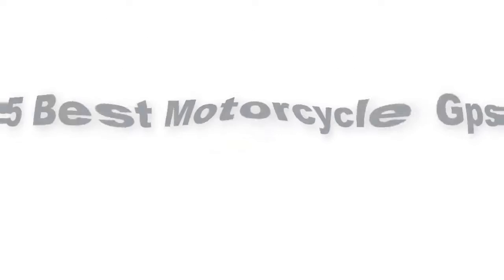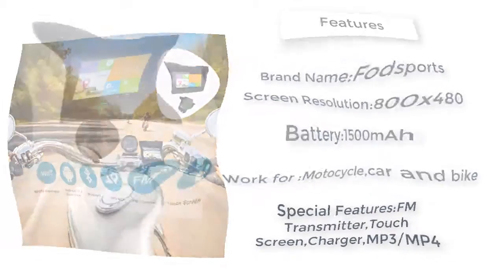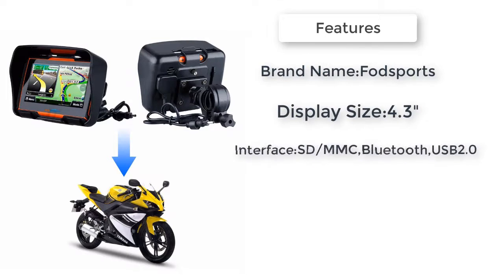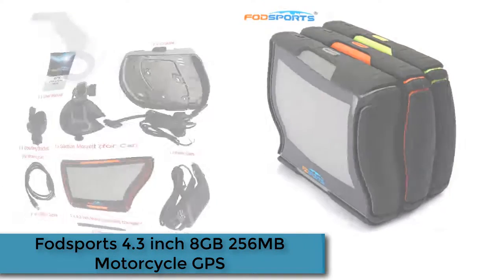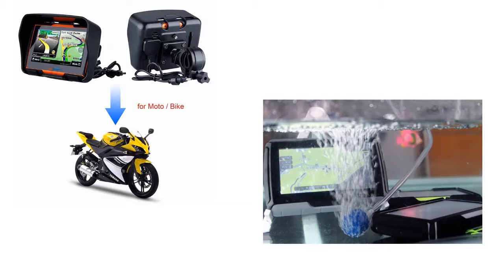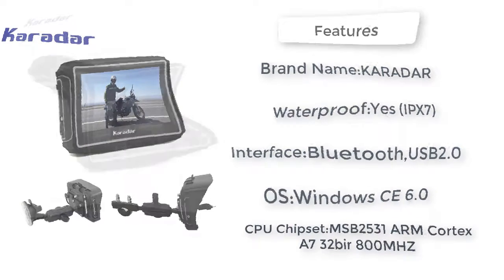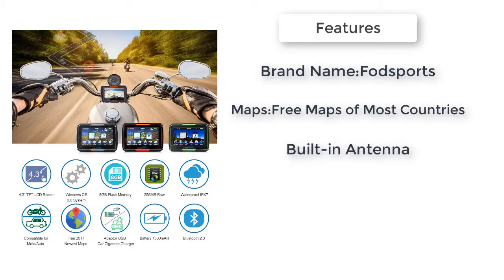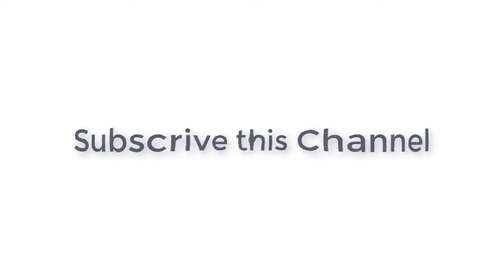5 Best Marine Gps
5 Best Marine Gps

1. Matsutec HA-102 Marine AIS receiver

2. Matsutec HAB-120 Fishing boat Positioning

3. ONWA KS-33R AIS-MOB Personal locator

4. 4.3" LCD Class B AIS Transponder Combo

5. transmitter system + GPS Antenna + 10 meters cable